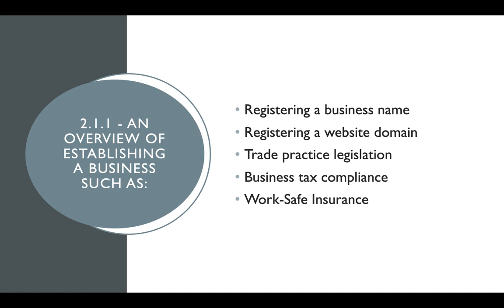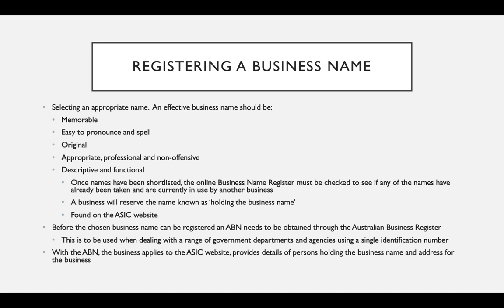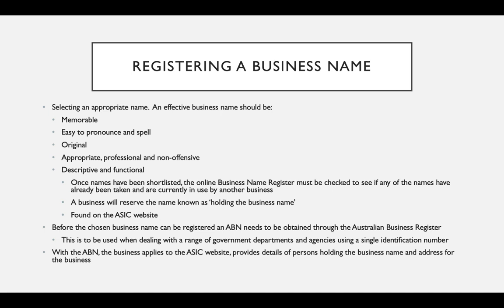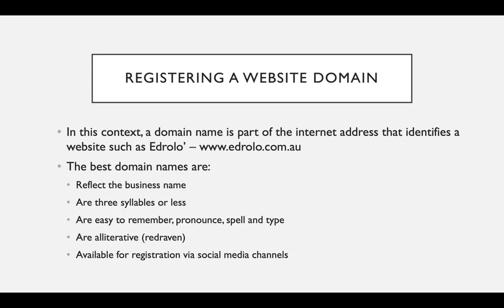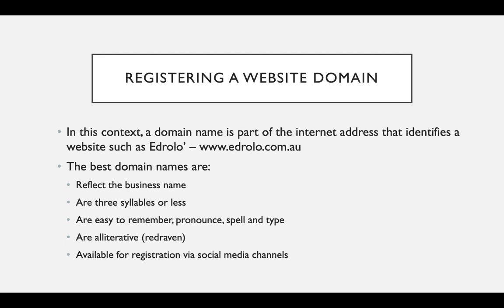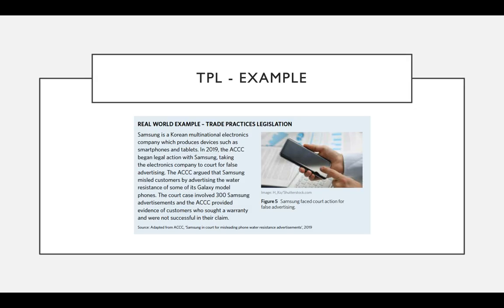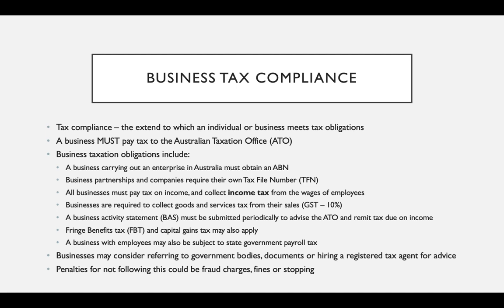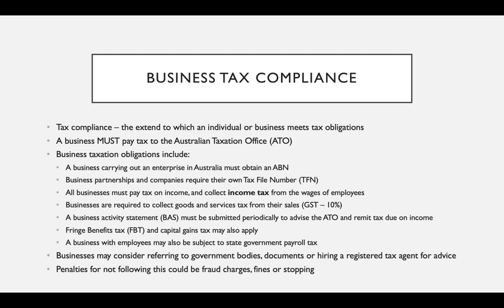2.1.1 - Legal Requirements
Legal Requirements and Financial Obligations with an overview of the legal requirements in this first video.